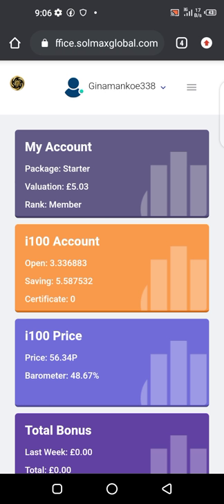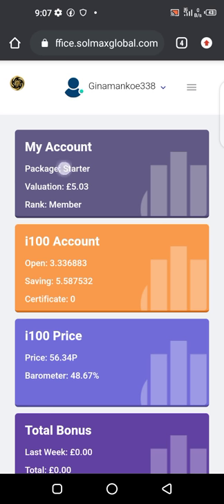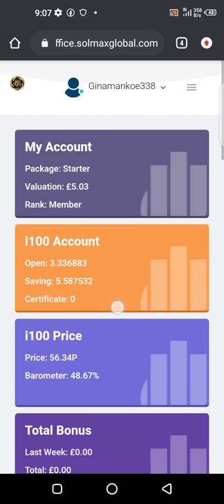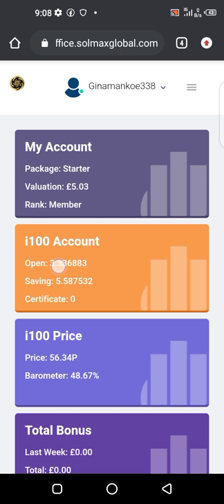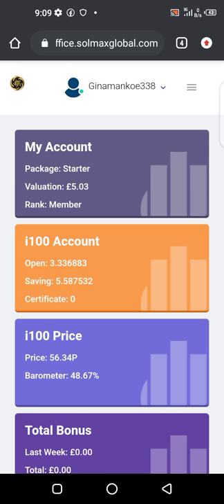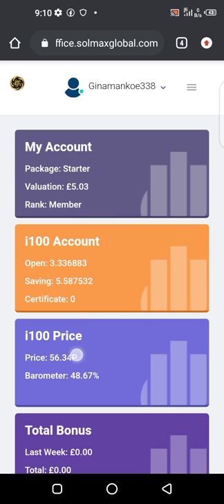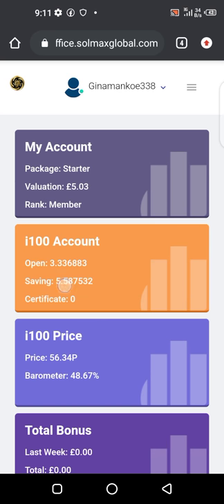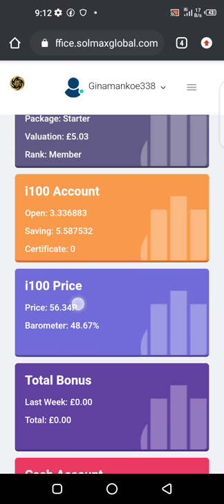Best Explanation To Understand Short Term ( Daily Trading ) In Solmax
SOLMAX GLOBAL

Buy Shares And Earn In Pounds Daily.
No Referral
No Products Selling
Car Incentive
Traveling Incentive

*There are two ways you can successful secure your package on Solmax IGNITER100*...

*1. Leave your shares open and earn 1% daily for 200days*

*2. 🔒 Lock up your shares until they go listing by the second quarter of this year and earn 100% more*...
Learn About Solmax Now.

Click here registration is free

Watch All The Three Videos

*All can go*🚀🚀🚀🚀